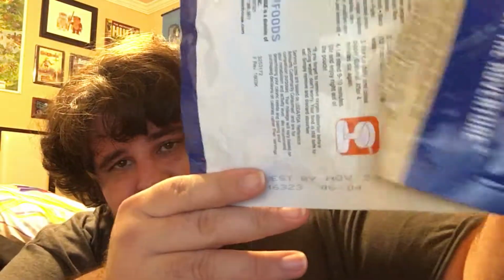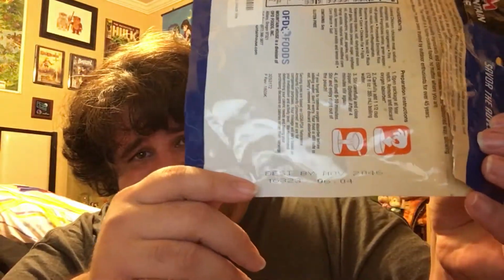Moonlight Snacks: Mountain House Freeze Dried Chicken Fajita Bowl Review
I cook, eat and review the Mountain House Freeze Dried Chicken Fajita Bowl for you people! You're welcome!